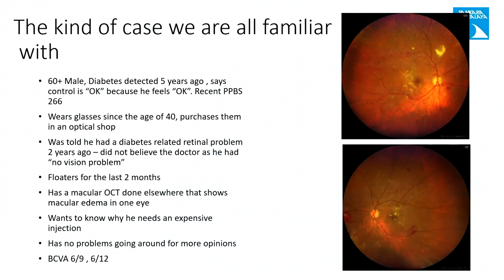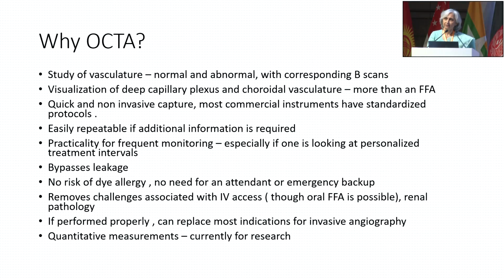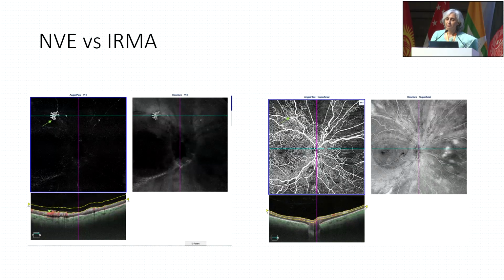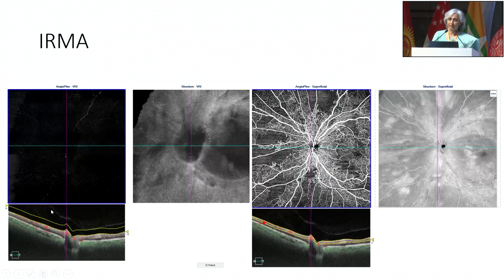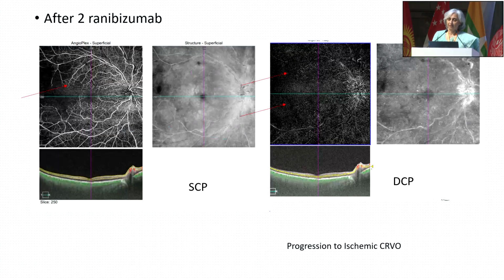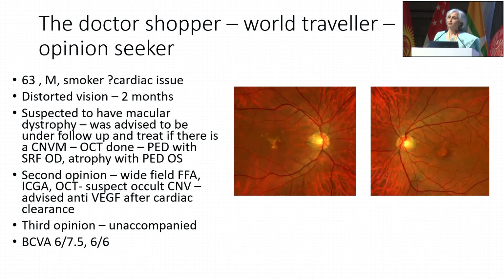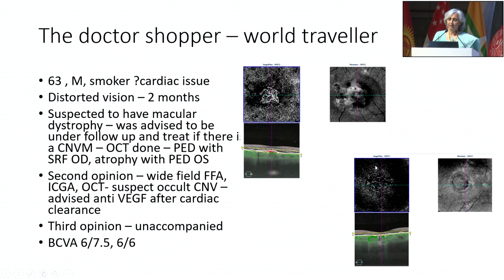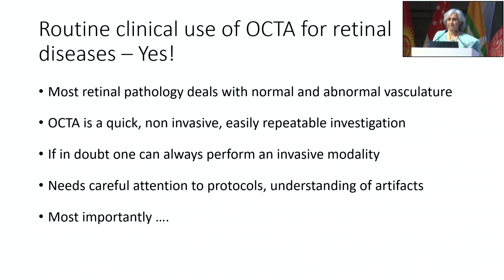AIOS2025 GP79 T Dr Muna BHENDE Routine Clinical Use of OCT Angiography for Retina Diseases – Yes